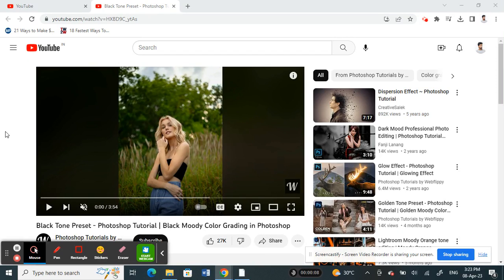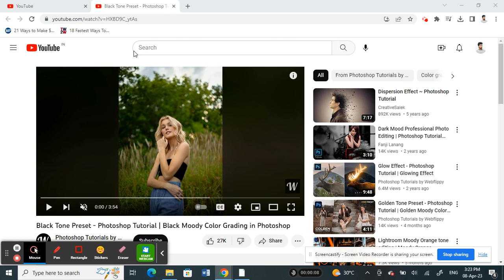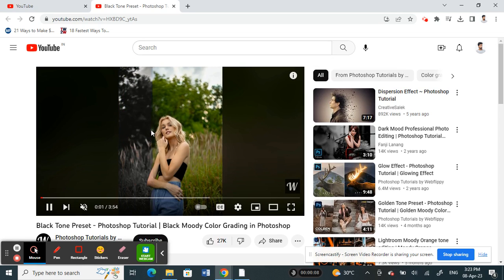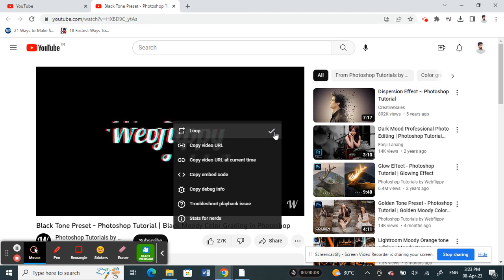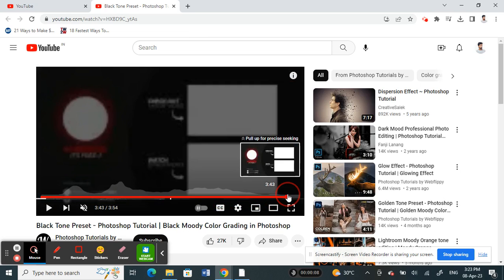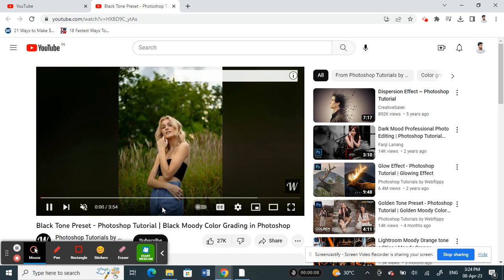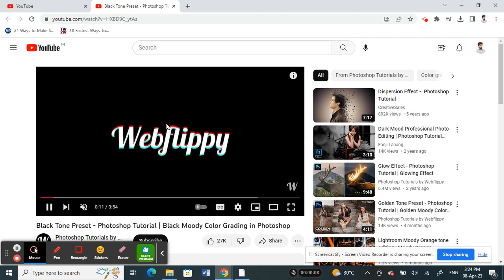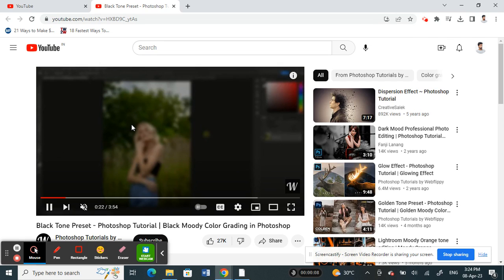How to loop video on YouTube (Laptop PC)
How to loop video on YouTube. In this video on How to loop video on YouTube, we'll show you how to loop a video on YouTube on a laptop PC. This is a great way to make your videos look better, and it's easy to do!
Whether you're making a new video or updating an old one, this video will show you how to loop a video perfectly without any trouble! We'll also mention a few other tips and tricks to optimise your videos for SEO and make your channel look better. So check out this tutorial and learn how to loop a video on YouTube for a better looking and more user friendly YouTube channel!
How to loop video on YouTube